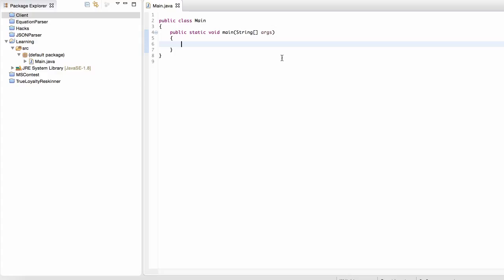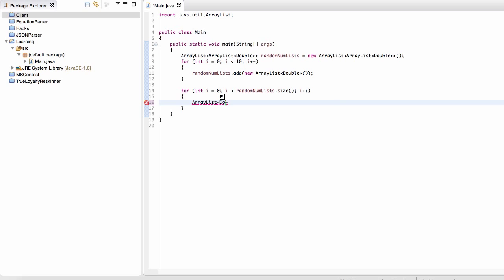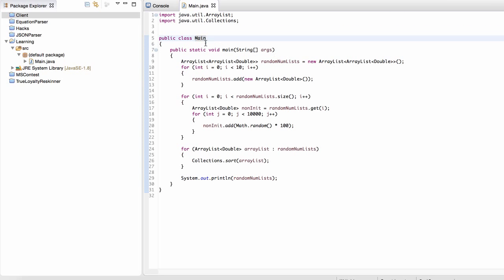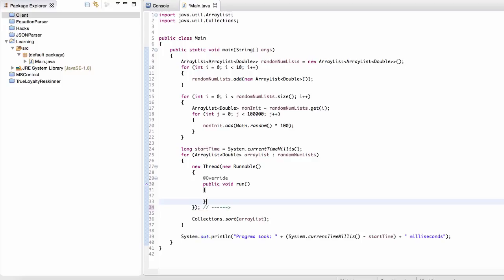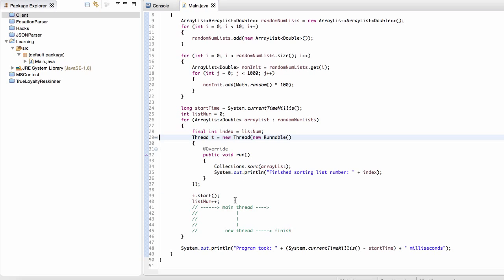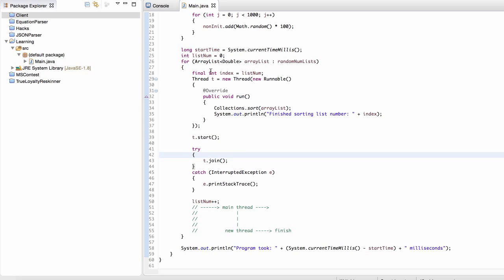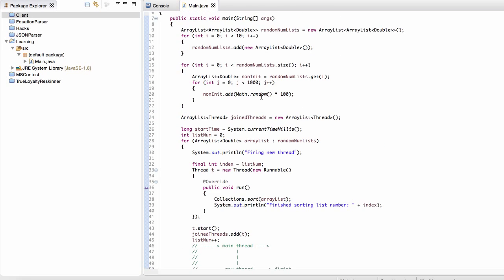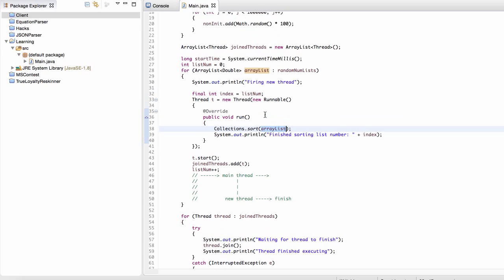Intro to Multithreading